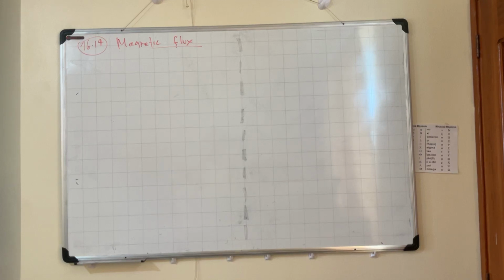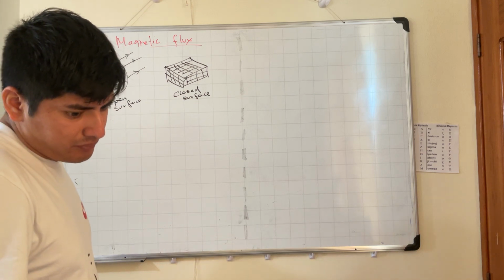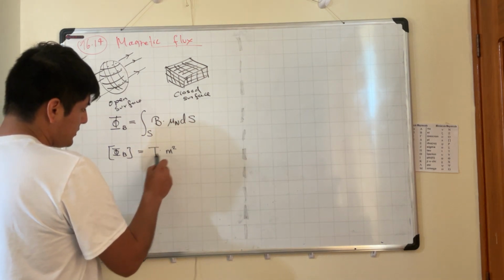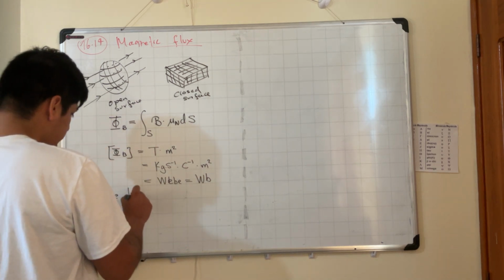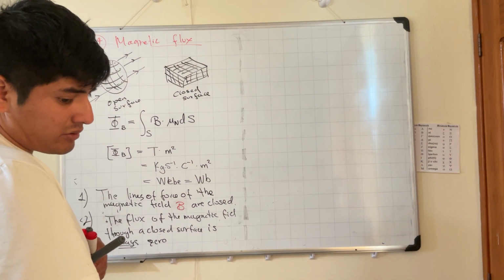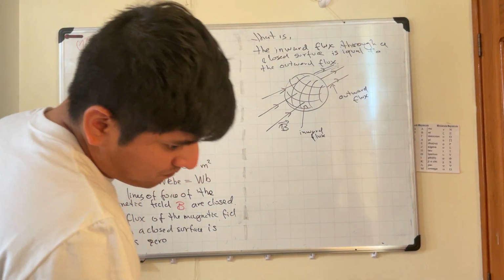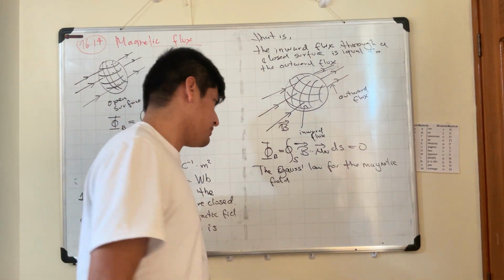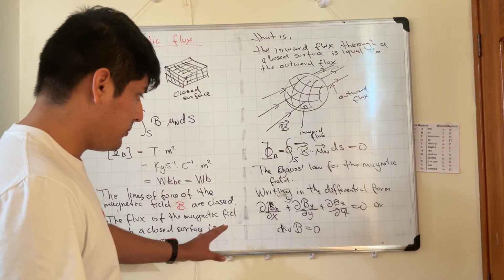16.14 Magnetic flux [A.Finn]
16.14 Magnetic flux [A.Finn] - Sunday 4 June 10:38